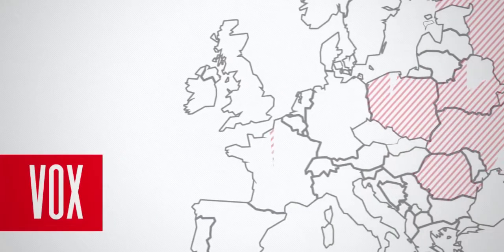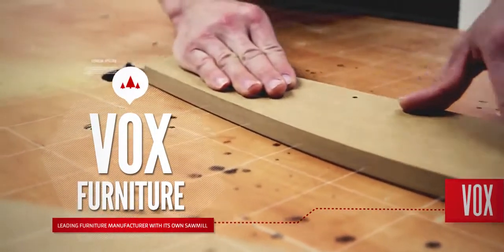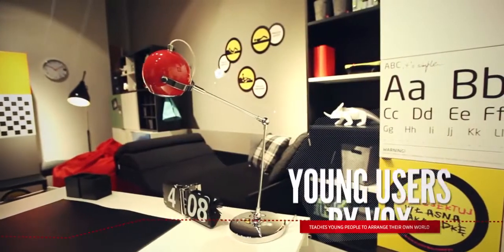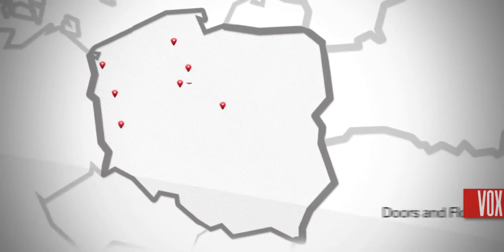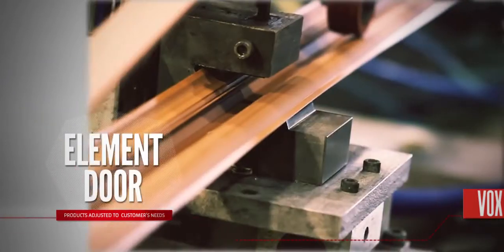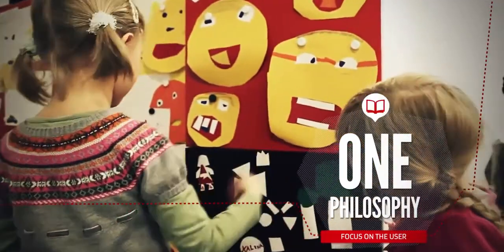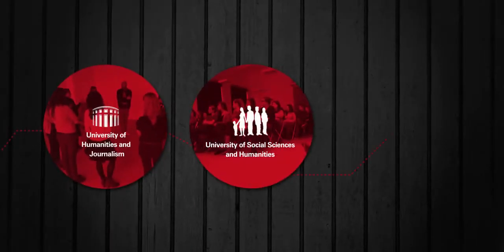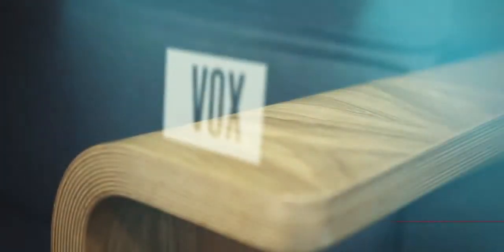VOX Capital Group